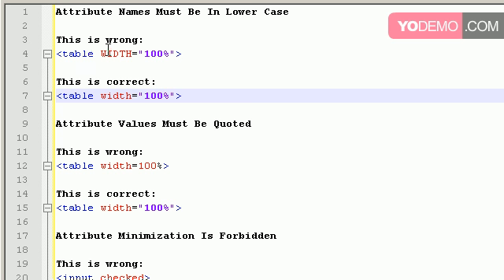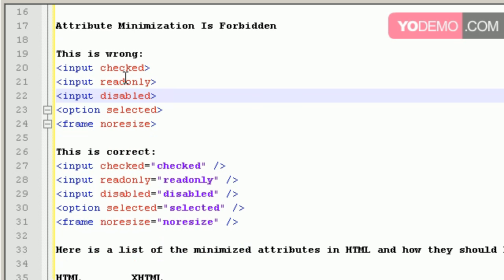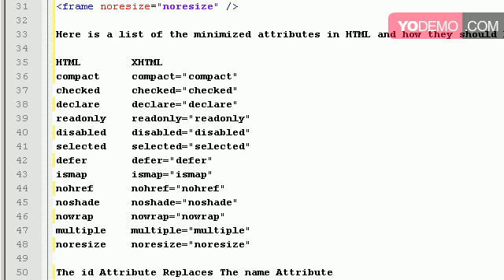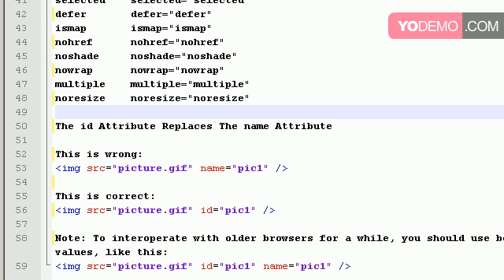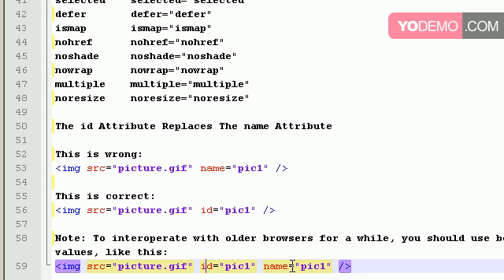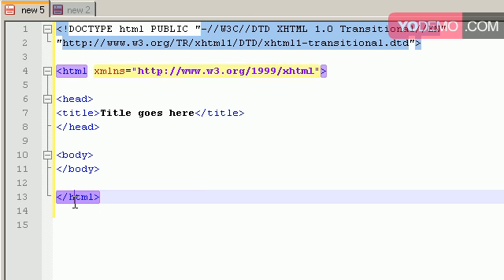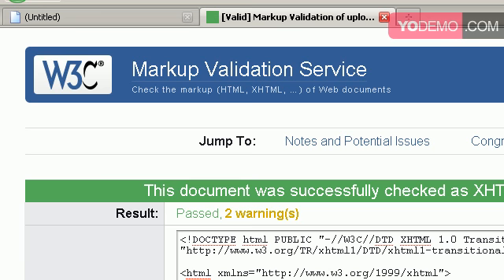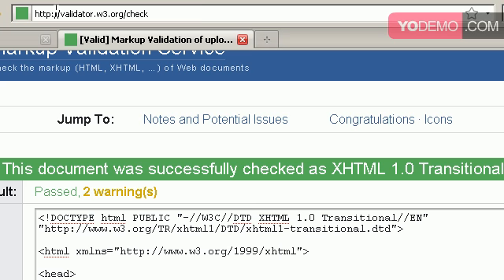XHTML 1.0 tutorial 01 syntax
this tutorial covers XHTML 1.0 syntax. You will learn how to validate your xhtml document.